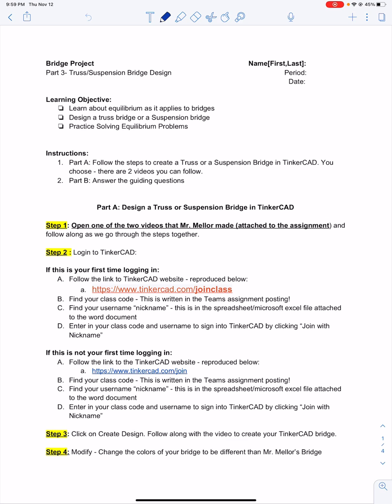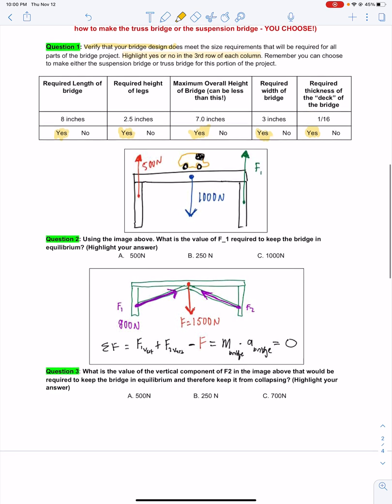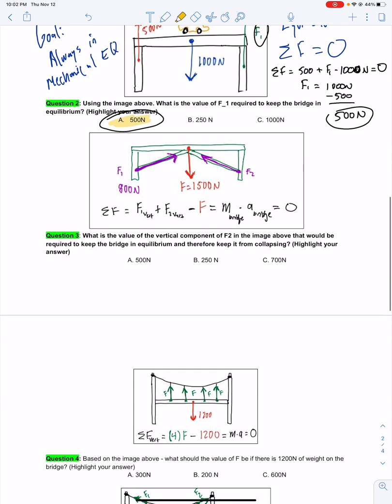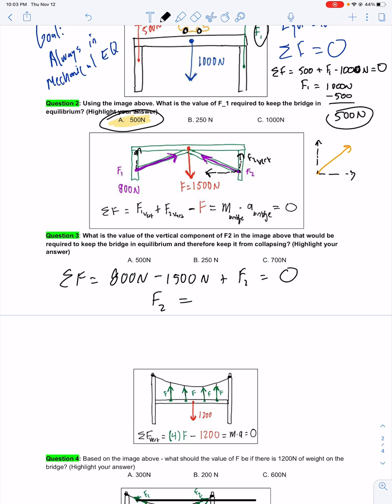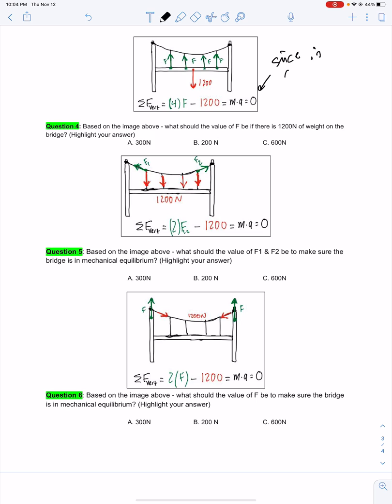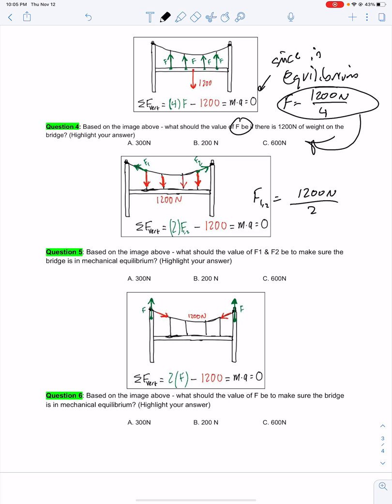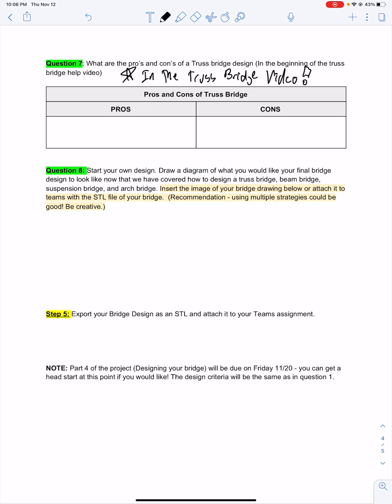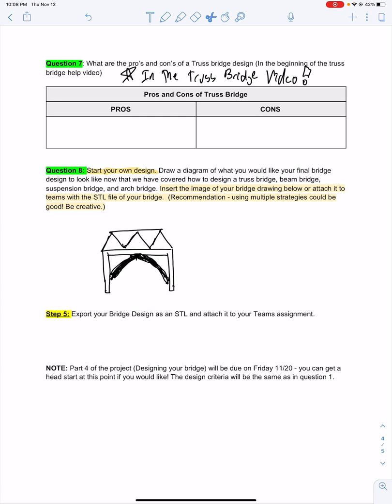Project: Worksheet Help - Part 3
Physics
Distance Learning Project: Bridge Design
Worksheet Help for Part 3
Mr. Mellor